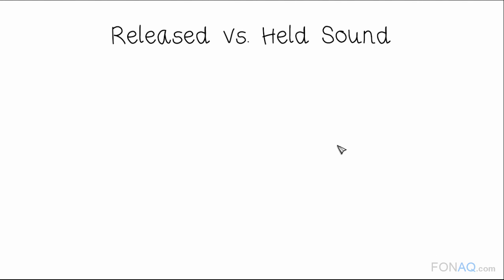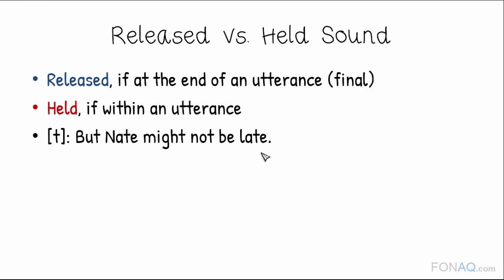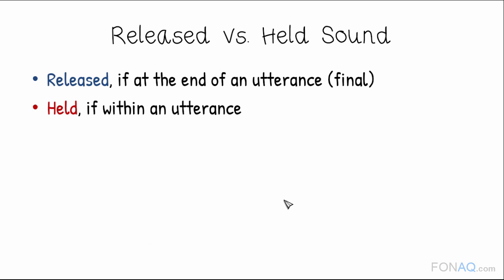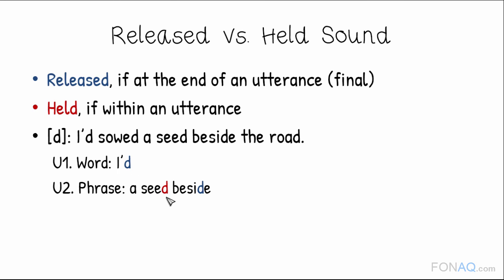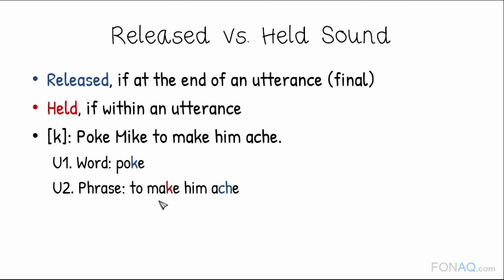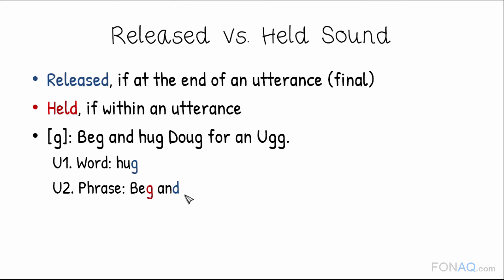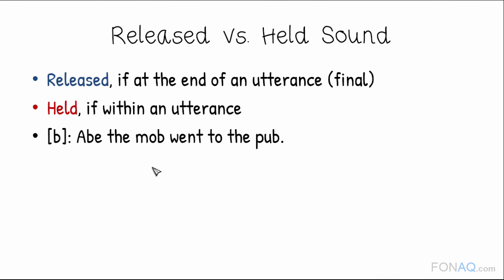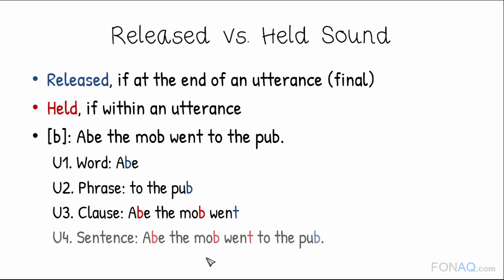4 4 Releasing vs Holding